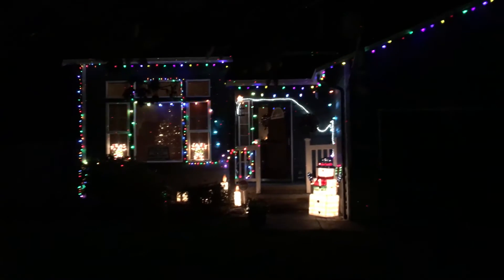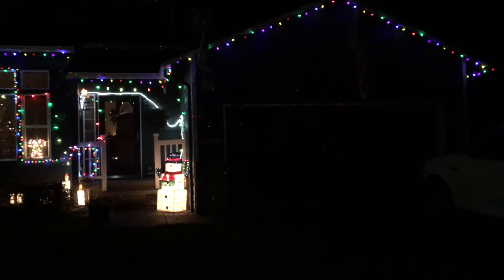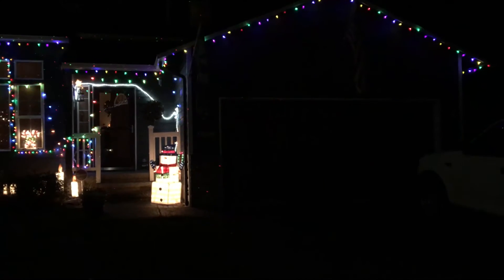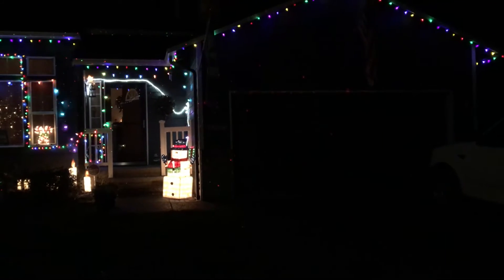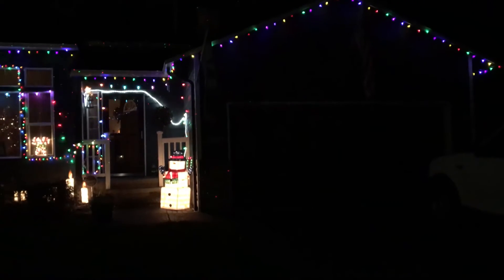Christmas 🎄 in August again & again